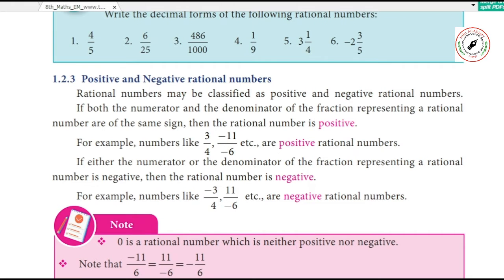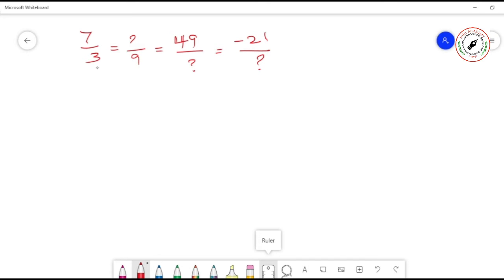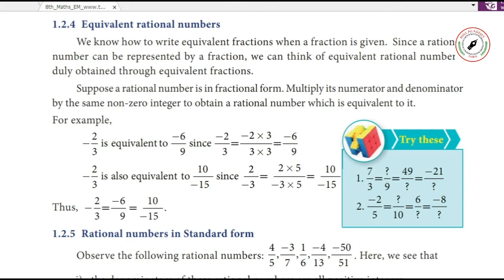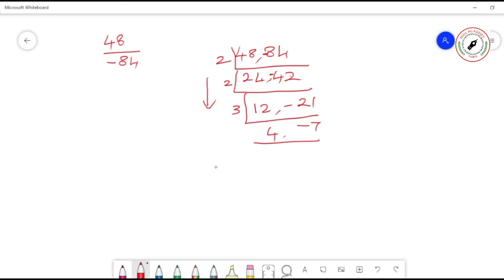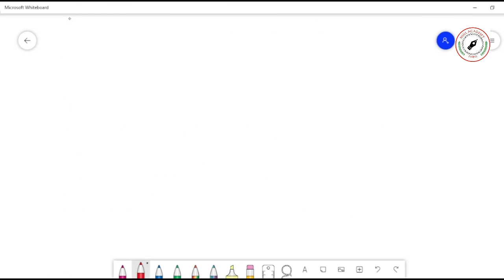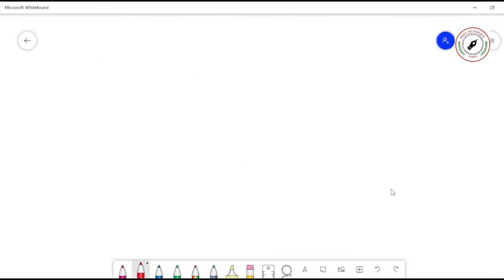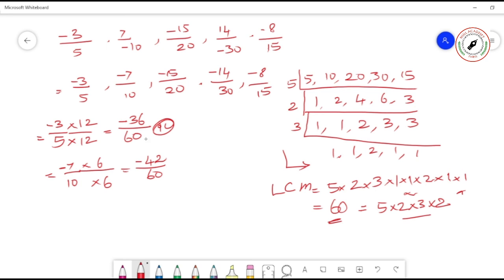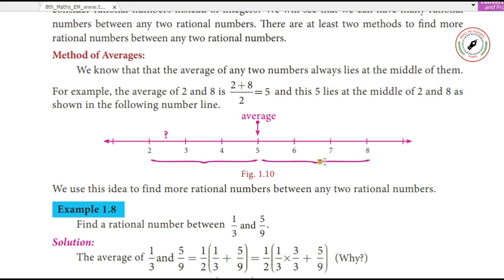NUMBERS - RATIONAL NUMBERS, TYPES, STANDARD AND COMPARISON, HCF AND LCM| 8TH STANDARD| NULL ACADEMY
STATEBOARD 8TH STANDARD
RATIONAL NUMBERS
FRACTIONS
COMPARE FRACTIONS WITH LCM
USE OF HCF